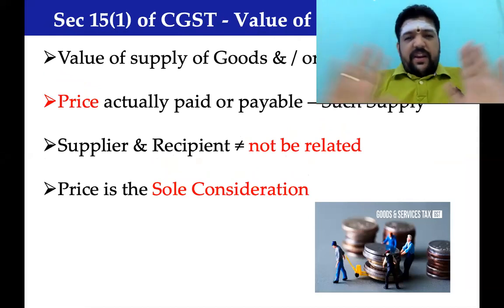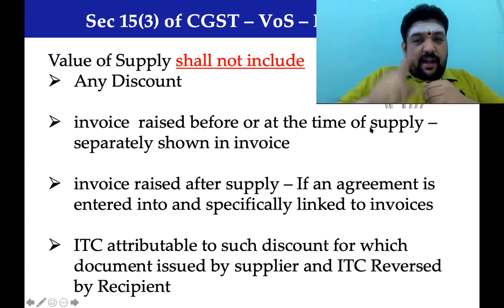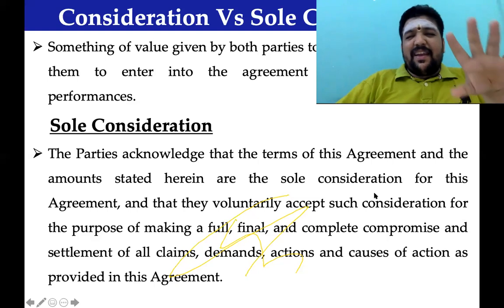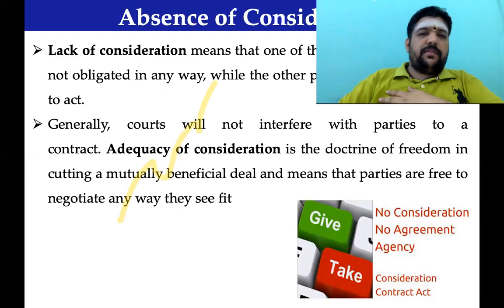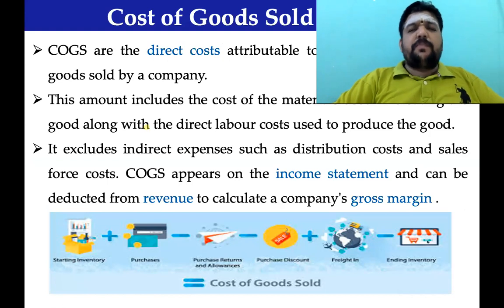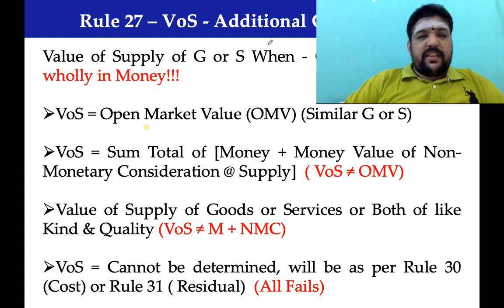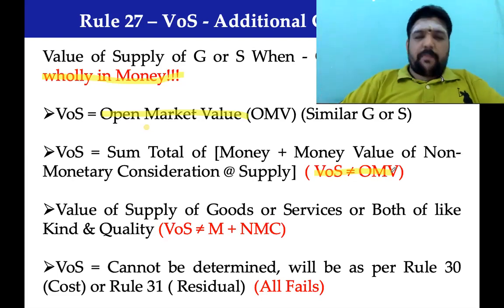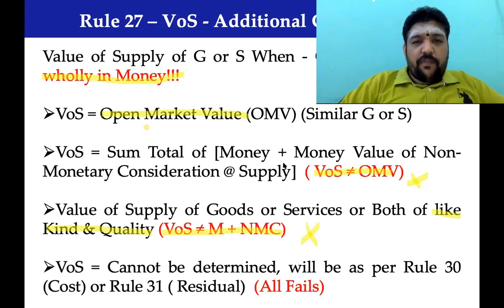Day 21 - Value of Supply under GST - Part 1 A